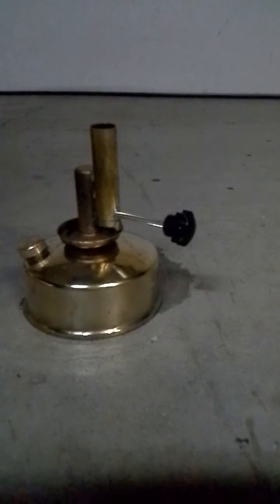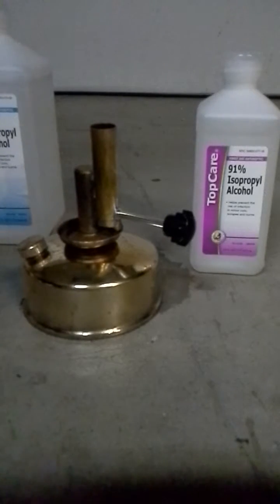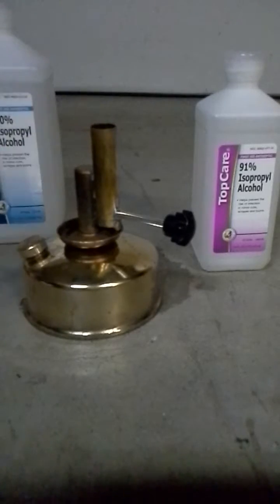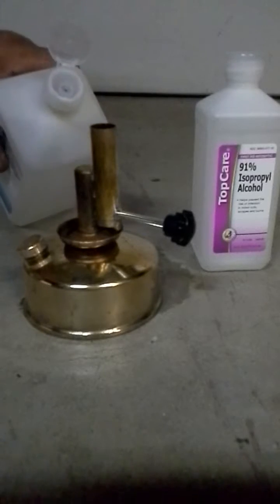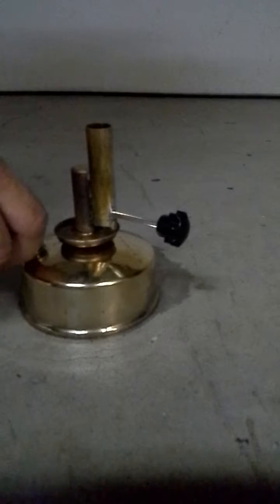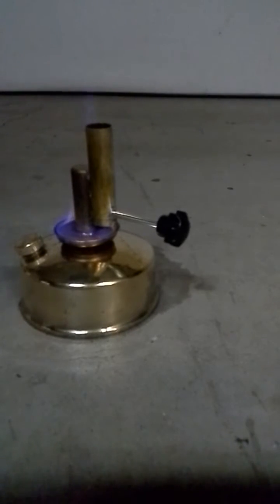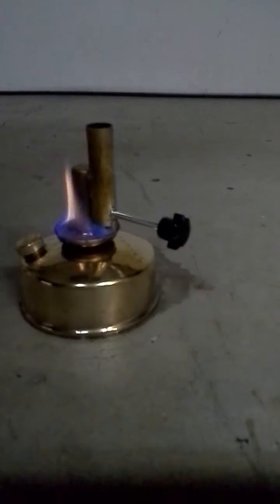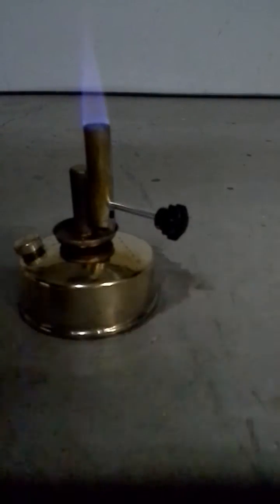How to fill and operate Brass bunsen burner (alcohol torch)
Got this off the wish app. Or Geek app. Only found 1 other video with this type of burner and the dude didnt know what he was doing... so here you go.